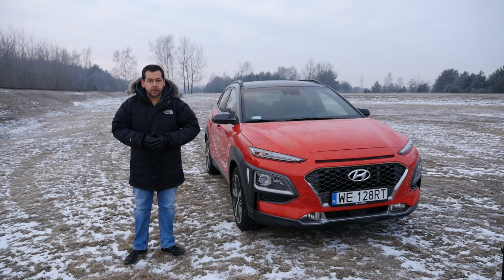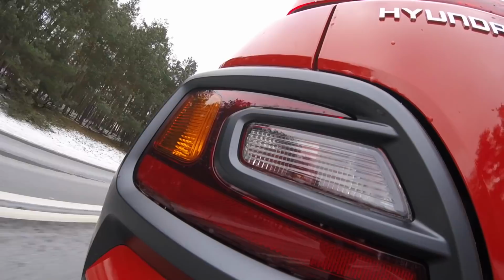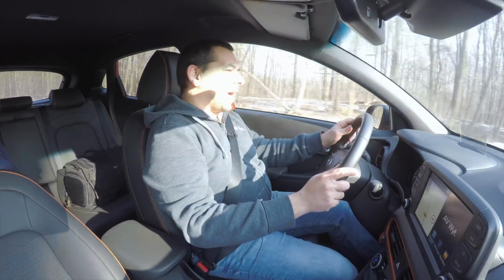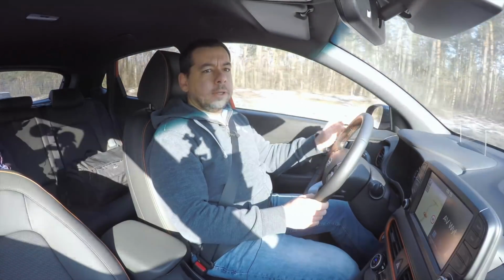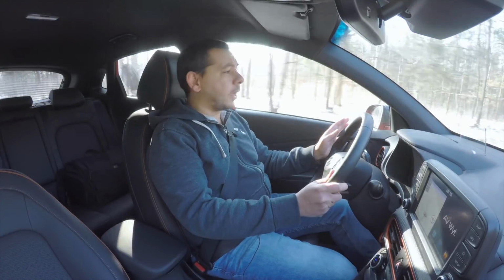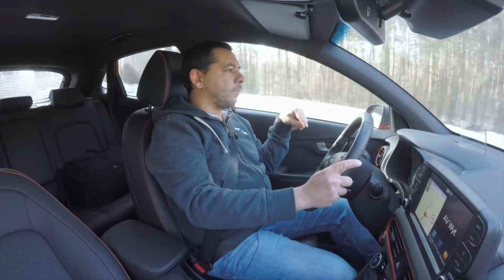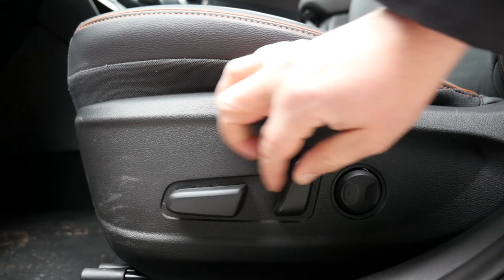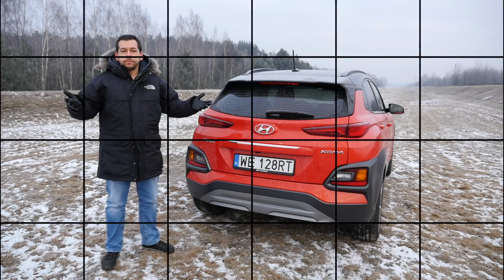Hyundai Kona 1.0 122 hp (ENG) - Test Drive and Review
Hyundai Kona is yet another crossover on the verge of B and C segment. You think KIA Stonic or Volkswagen T-Roc look modern? Hyundai Kona has even more sharp lines and creases. In the front it has not just two, but six lights. LED day running lights, LED headlights, and fog lights. And two reflectors. In the back Kona gets LED tail lamps.

Hyundai Kona is powered by 1-litre 3-cylinder engine producing 122 hp, or a 1.6 4-cylinder 177 hp. The former works with a 6-speed manual, the latter with a 7-speed dual clutch transmission. The more powerful version has AWD, the 1.0 model is FWD. This test Hyundai Kona is a FWD 1.0. It’s the top Premium trim, which means you have to pay extra only for paint, black roof, orange bits of trim and sat nav, which will set you back less than 27 thousand euro. This means couple less, than VW T-Roc, both with comparable engine and spec.